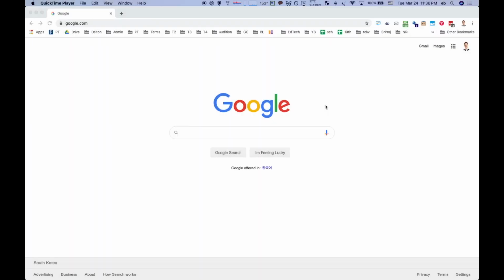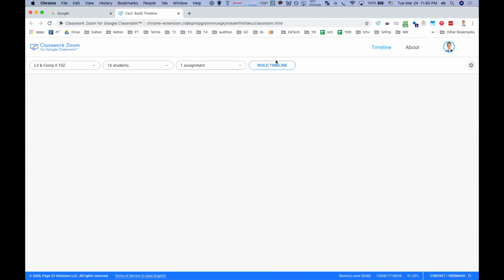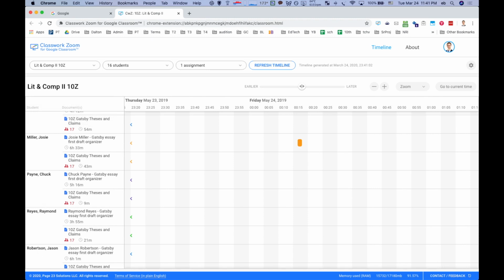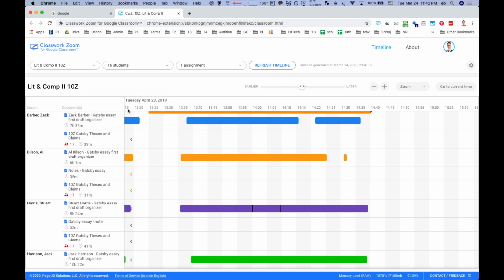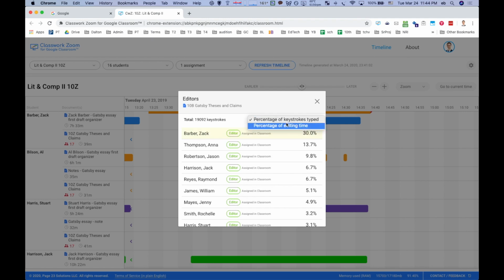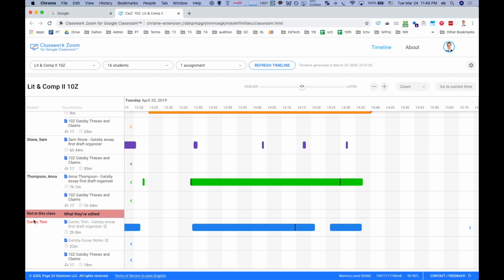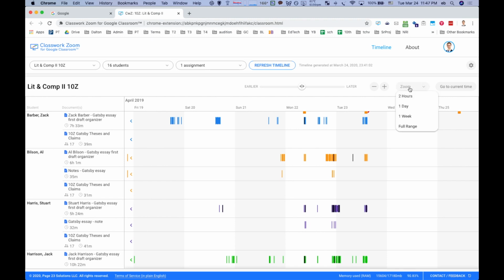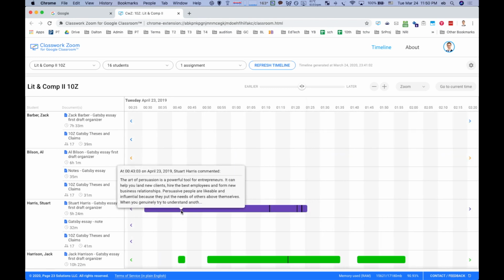Getting Started with Classwork Zoom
This video shows you how to build your first timeline.